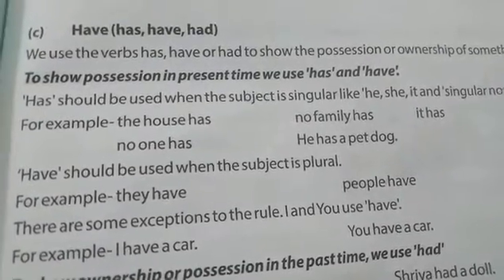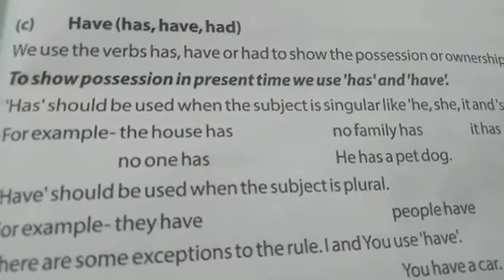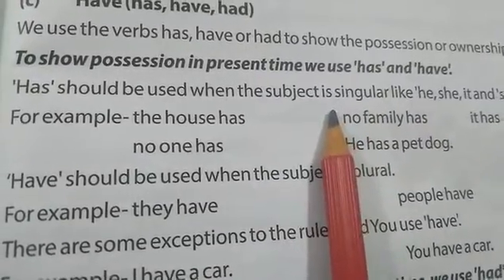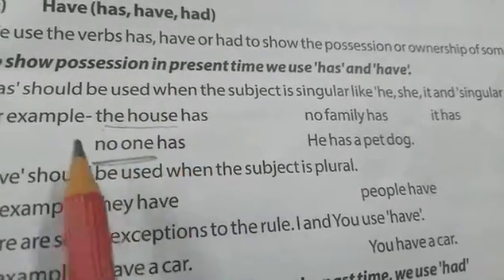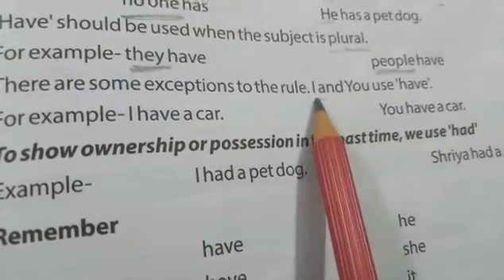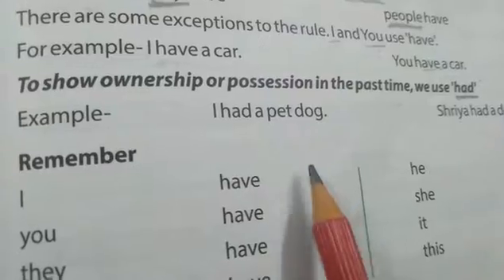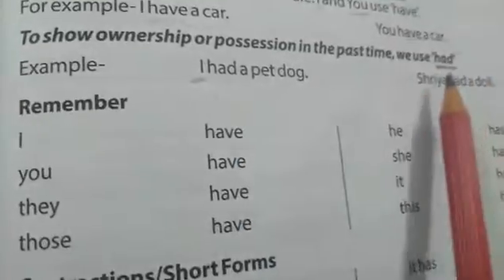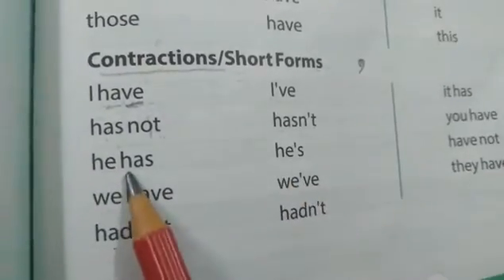Class 4 English Language Verbs part -4 (has , have, had)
Explanation of has/have /had